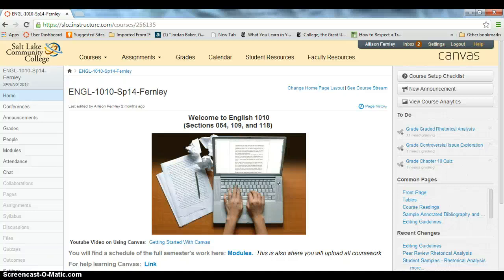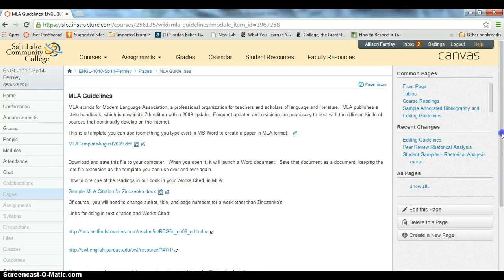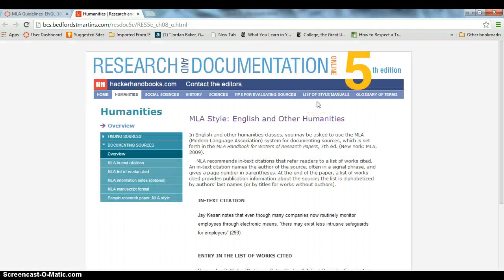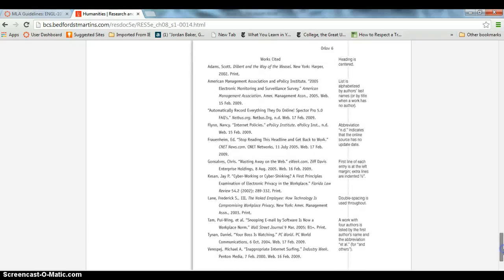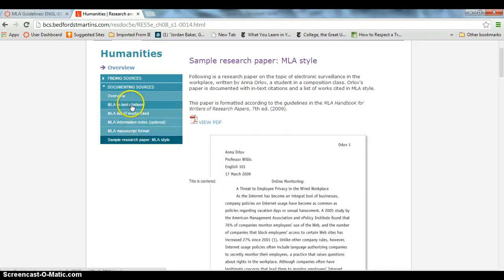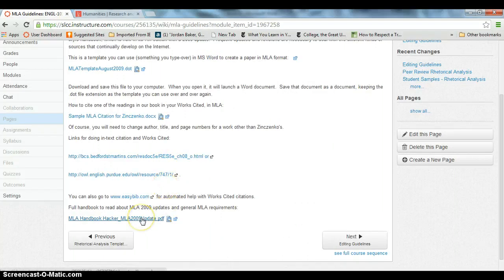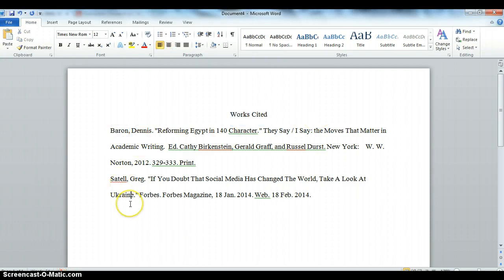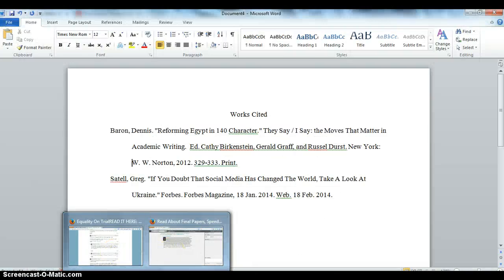Help with MLA and Works Cited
this video shows you how to use Canvas Materials to cite sources properly.  It also includes a brief Word tutorial on formatting your Works Cited page.